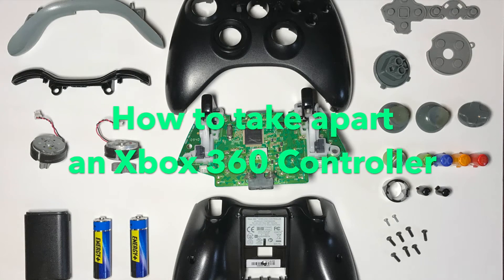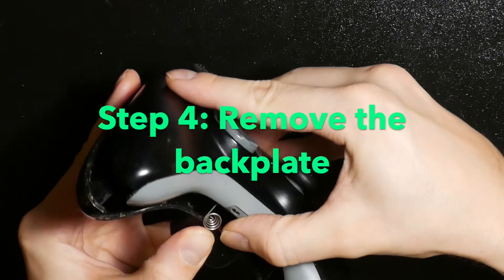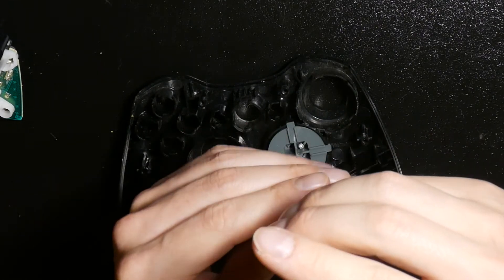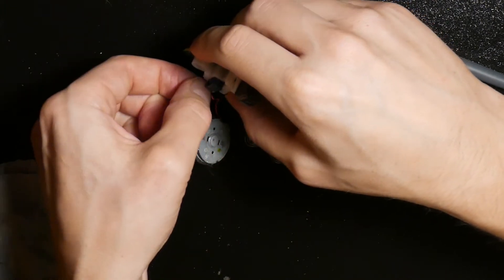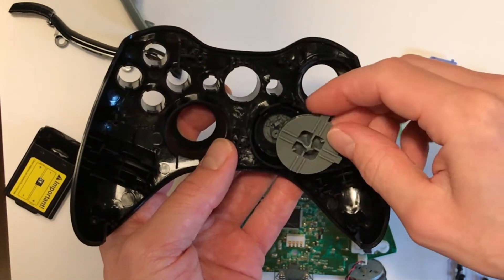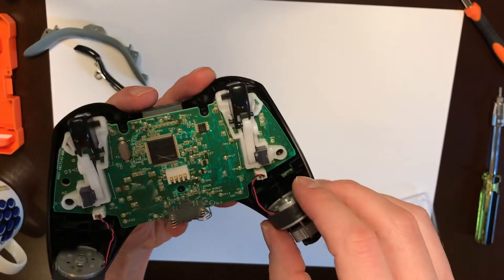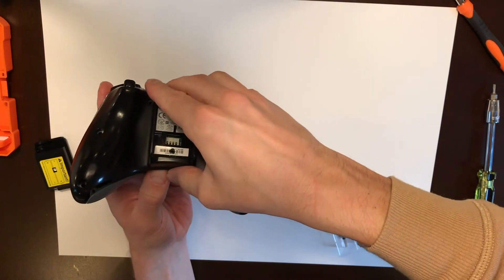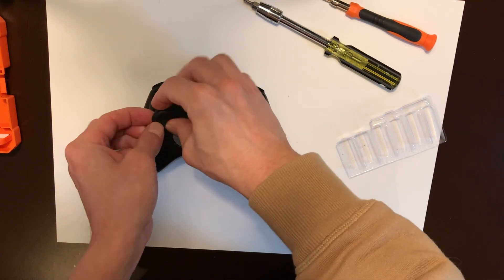How to take apart the Xbox 360 Controller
I bought a used Xbox 360 and in this video I'm taking apart the controller to clean it and then putting it back together.